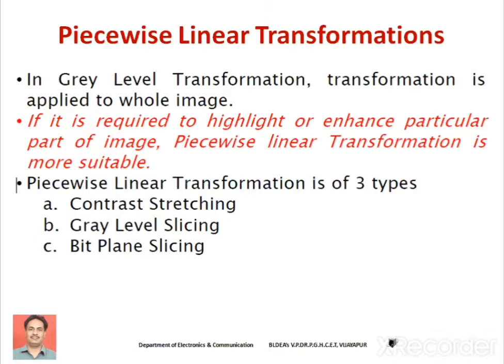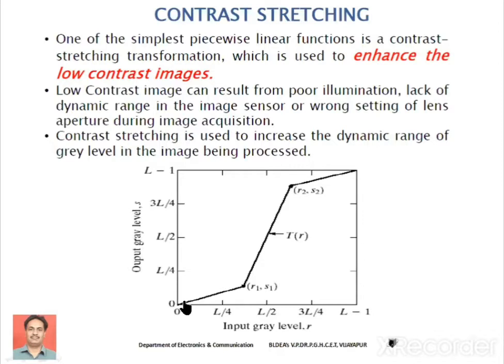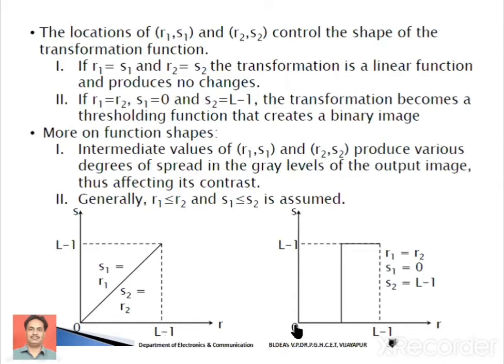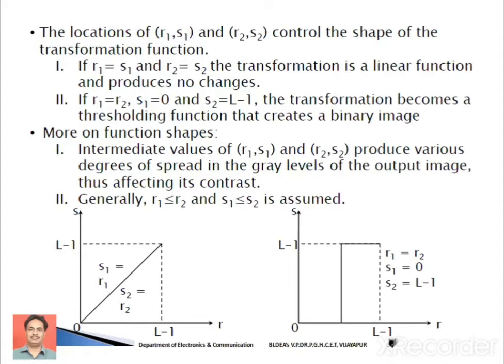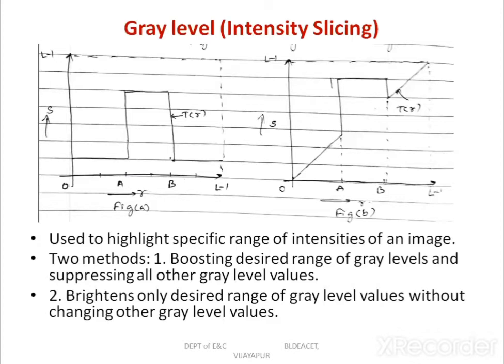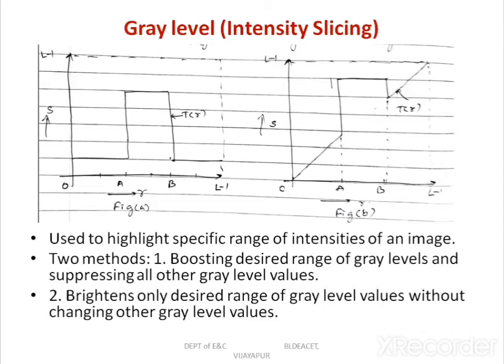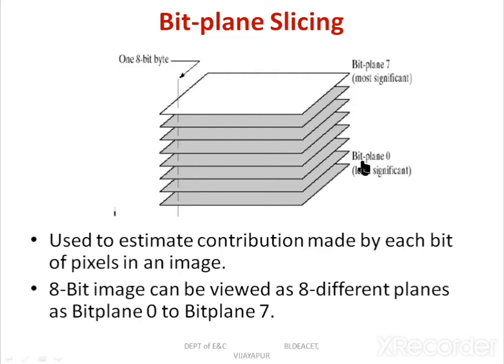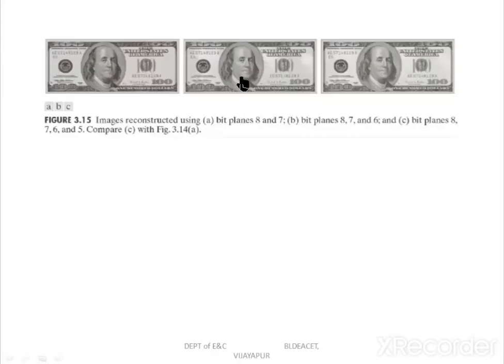Piecewise Linear Transformations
Piecewise Linear Transformations - Modul2 Video2